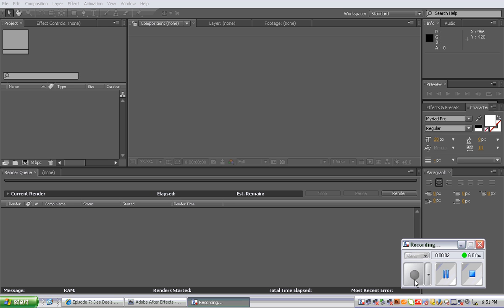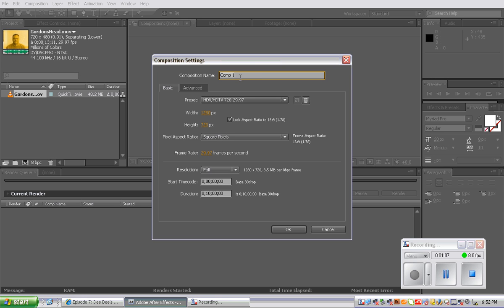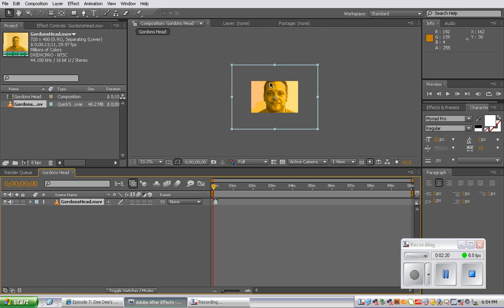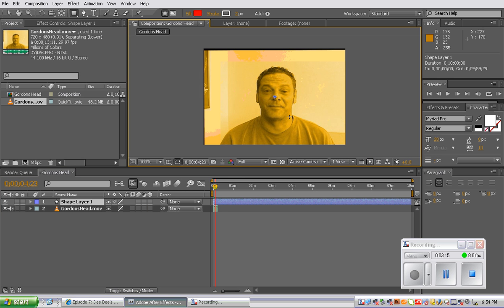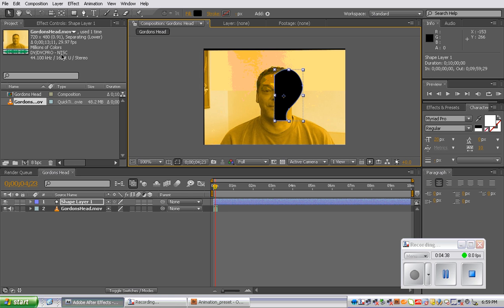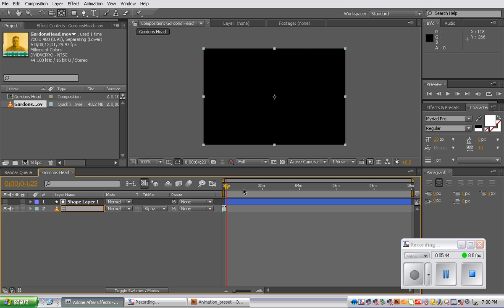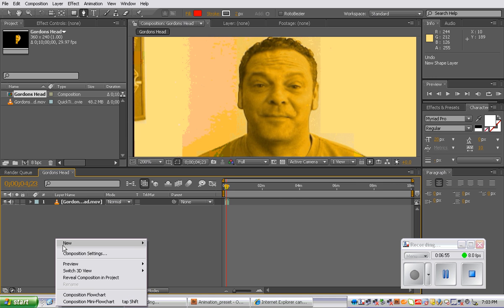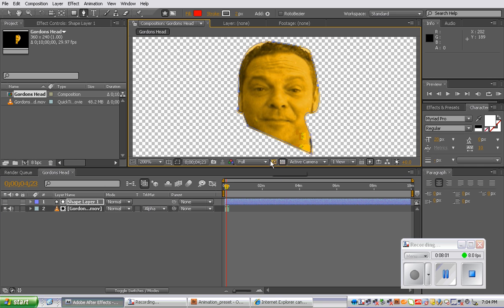After Effects_Vector Masks